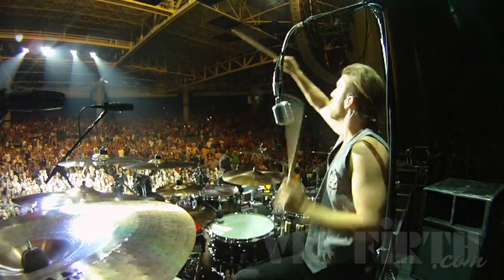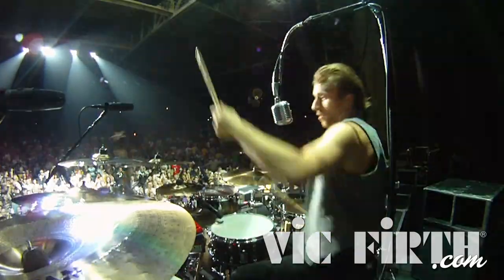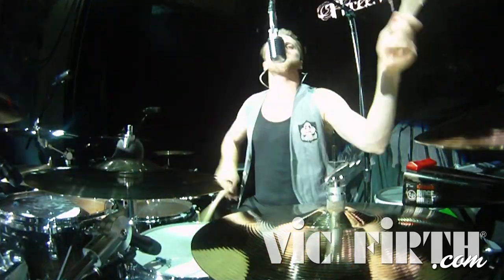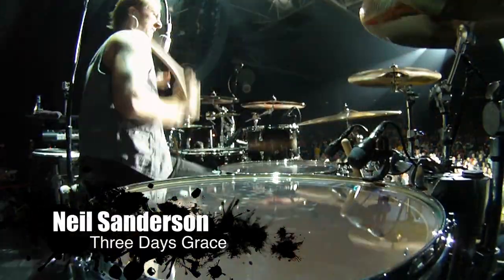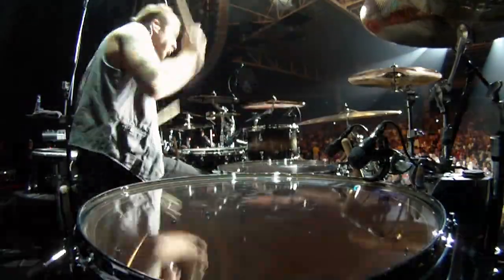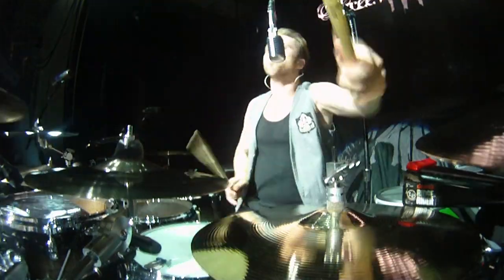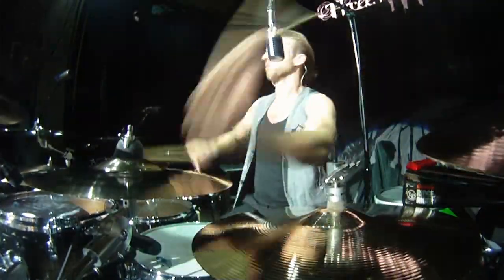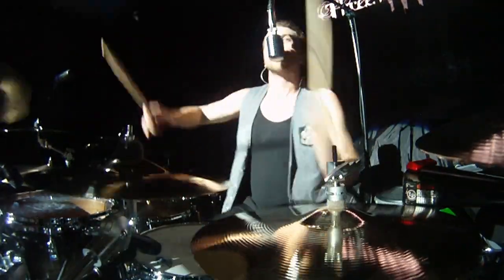Vic Firth Artist Spotlight: Neil Sanderson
Three Days Grace hitman Neil Sanderson sat down with us to answer a few questions about the latest album, his writing style, and his favorite sticks! Check it!